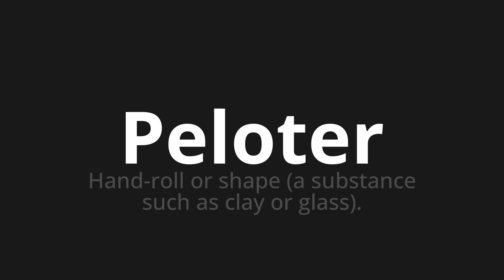How to pronounce Peloter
Master the Pronunciation of 'Peloter Which means pelotting' - which means : Hand-Roll or Shape (A substance such as Clay or Glass). 📝 with @BaguettePronunciation 🎓🗣️ - [Your Guide to French]

Learn to pronounce 'Peloter' perfectly in French with our easy and engaging tutorial by @BaguettePronunciation! 📖📽️ In this comprehensive video, we provide you with native speaker examples 🗣️👂 and phonetic breakdowns 🎵 to ensure you get the pronunciation just right.

How to say Pelot in French